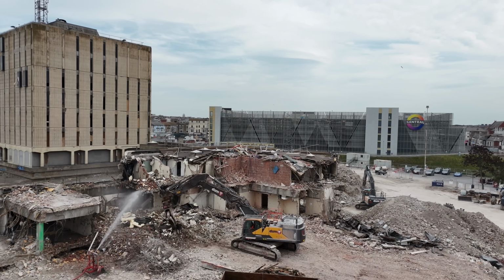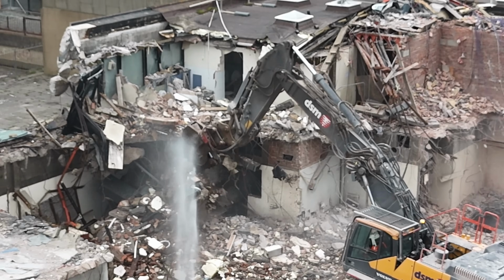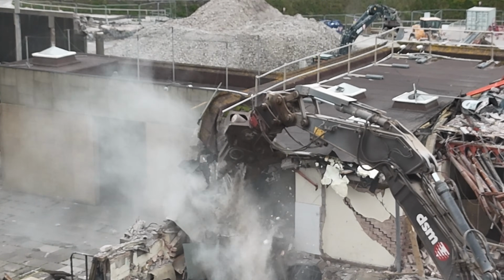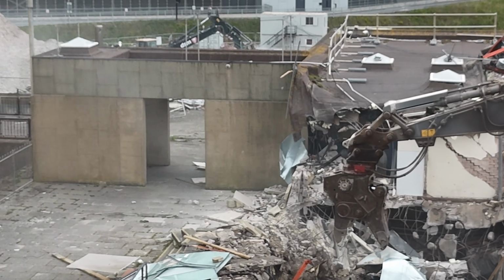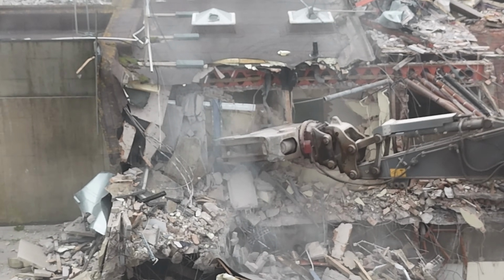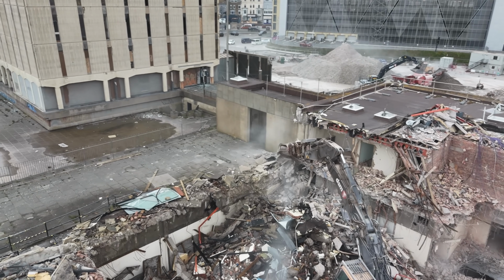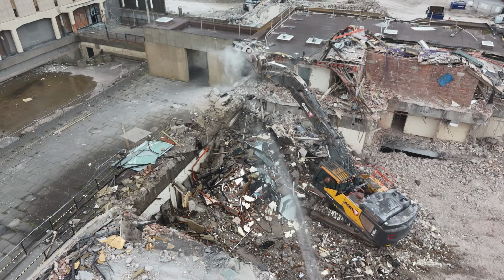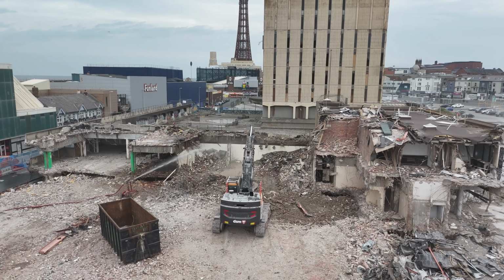Blackpools path of destruction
**BLACKPOOL'S PATH OF DESTRUCTION | Drone Demolition Update**

Join me once again as I take to the skies over **Blackpool’s major demolition site** to bring you the latest updates in this massive 5-month project to reduce this area to rubble. In **“Blackpool’s Path of Destruction”**, we focus on the **last standing buildings between the powerful mauling machines and the police station**. These structures are next in line as Blackpool’s skyline continues to crumble before our eyes.

This drone footage gives you **exclusive close-up views of the demolition machinery in action**, tearing through Blackpool’s cityscape. Whether you love Blackpool, miss the old town, or just can’t look away from the sheer power of demolition, this video is for you!

Blackpool’s transformation is picking up pace and the path of destruction is becoming impossible to ignore.

👉 **Watch now to see Blackpool’s unstoppable path of destruction in action!**